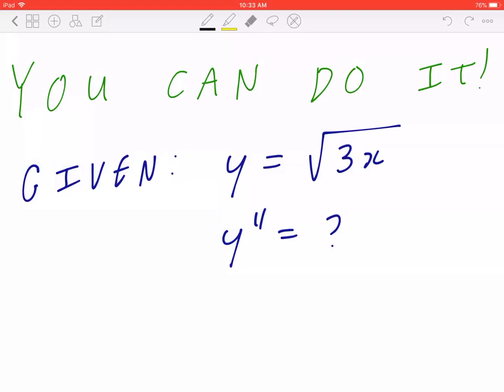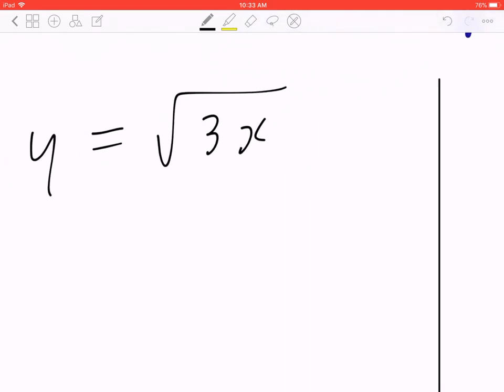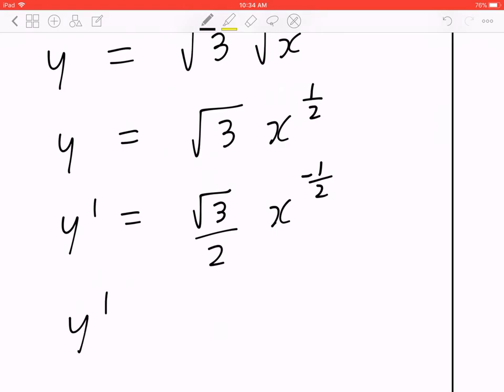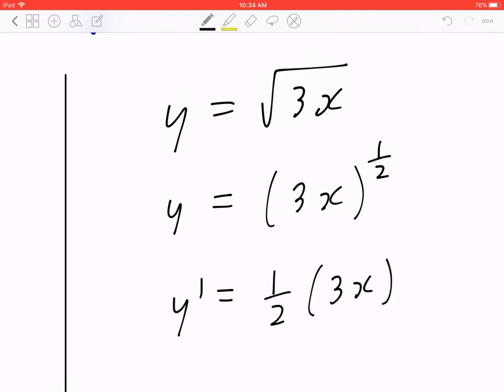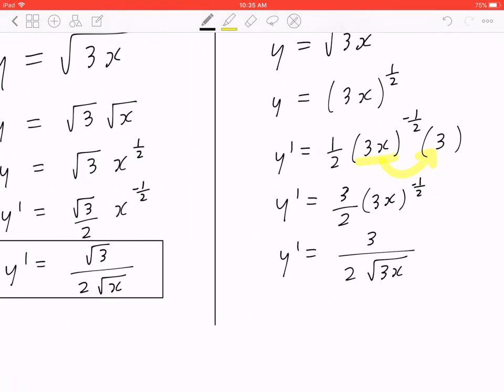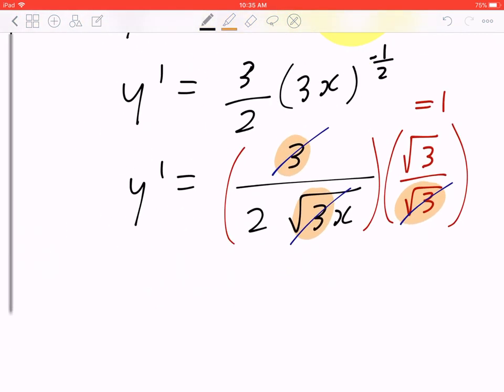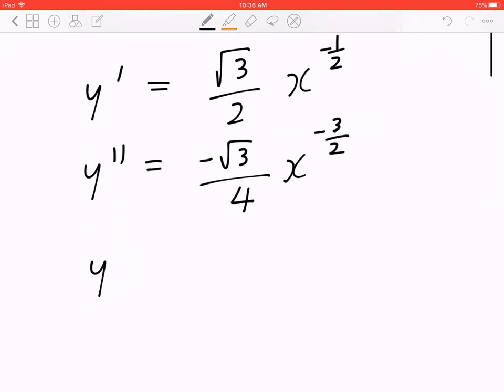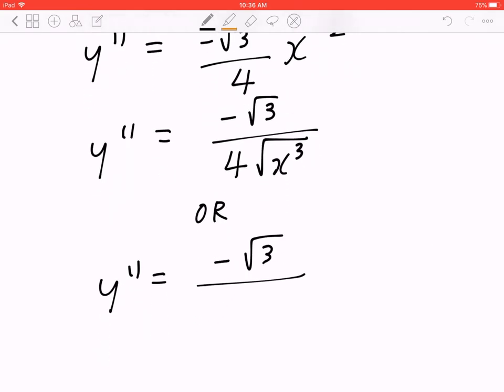The chain rule. What is the derivative of y=√(3x)?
This shortcut can eliminate the need to simplify a derivative. It also bypasses the need to use the chain rule.

Remember that (ab)^0.5 = a^0.5 * b^0.5
So, if a is a constant, rewriting it like shown above will allow it to be taken out when you differentiate.